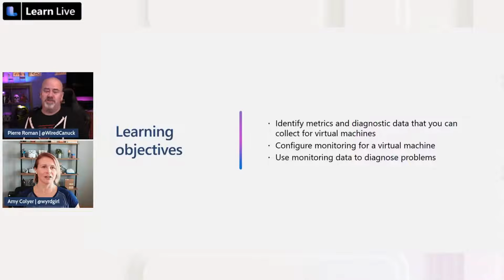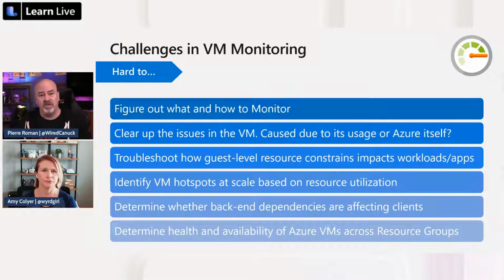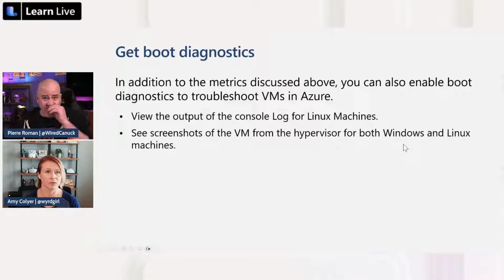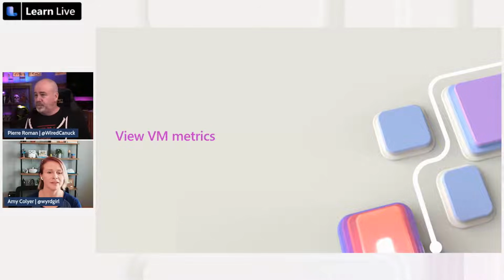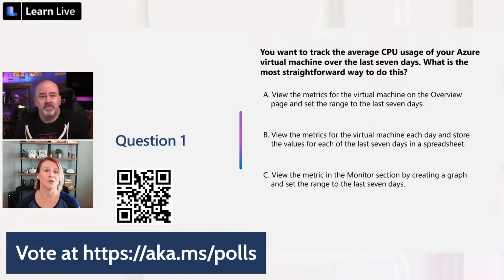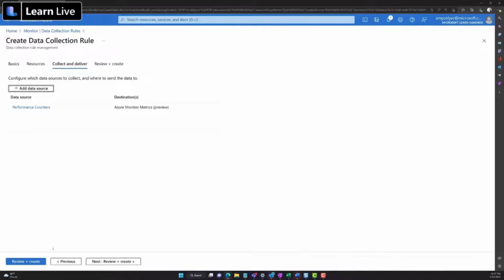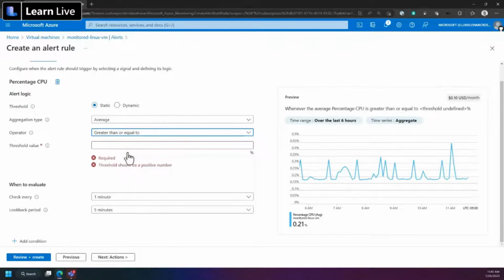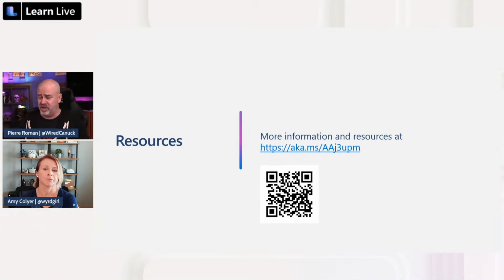Learn Live - Monitor the health of your Azure Virtual Machine with Azure Metrics Explorer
Evaluate monitoring options for an Azure virtual machine (VM). Enable diagnostics to get data about your VM. View VM metrics in Azure Metrics Explorer. Create a metric alert to monitor performance.

Learning objectives

- Identify metrics and diagnostic data that you can collect for virtual machines
- Configure monitoring for a virtual machine
- Use monitoring data to diagnose problems

Chapters
00:00 - Introduction
03:19 - Learning objectives
05:25 - Example scenario
06:47 - Azure Monitor
12:38 - Monitor the health of the virtual machine
13:39 - challenges in VM monitoring
15:21 - Azure Monitor for VMs
21:16 - Metrics
25:08 - Boot diagnostics
25:24 - Exercise - Set up a VM with boot diagnostics
35:20 - View VM metrics
39:55 - Share Azure dashboards
40:58 - Exercise - Create a dashboard and VM metrics
45:06 - Knowledge check
49:57 - configure the Azure Diagnostics extension
1:00:37 - Diagnostic data case studies
1:14:27 - Exercise - Use diagnostic data
1:16:56 - Summary and resources

Presenters

Pierre Roman
Senior Cloud Advocate
Microsoft

Amy Colyer
Senior Cloud Advocate
Microsoft

Moderators

Jacques Guibert de Bruet
Microsoft Technical Trainer
Microsoft